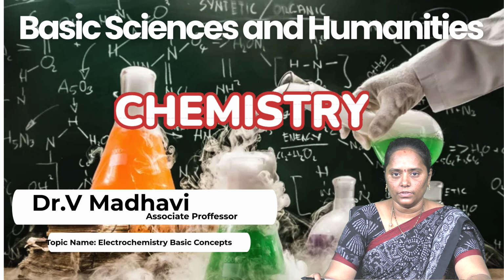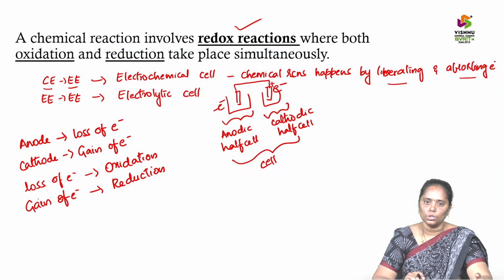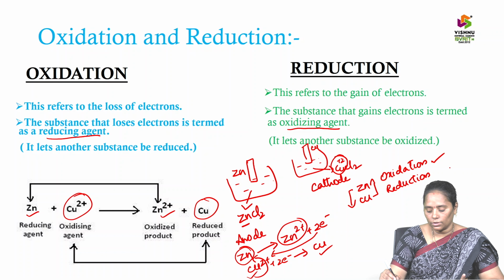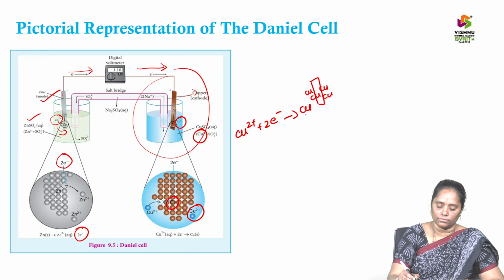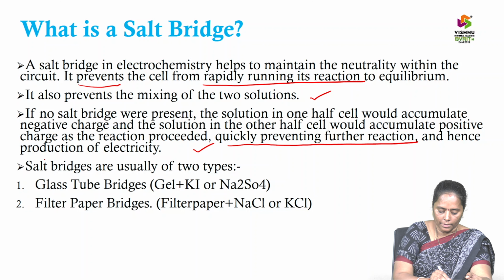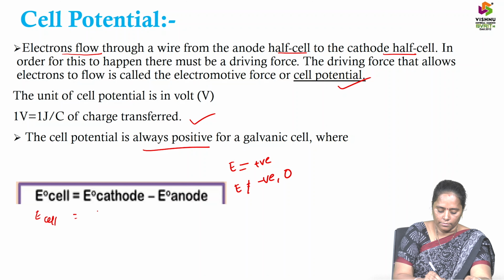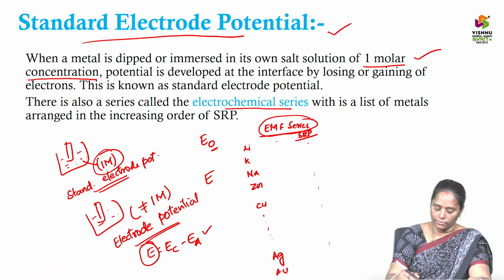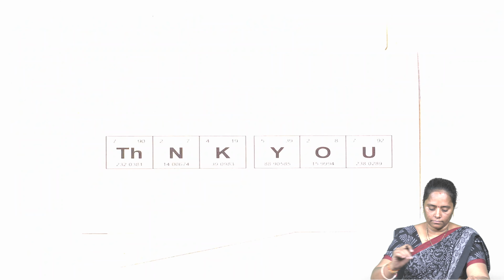Electrochemistry Basic Concepts by Dr.V Madhavi